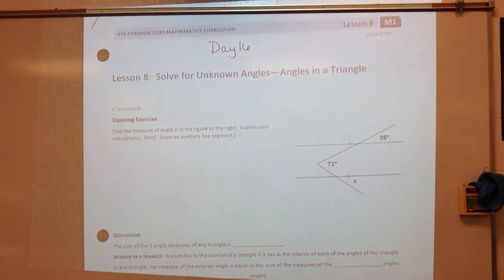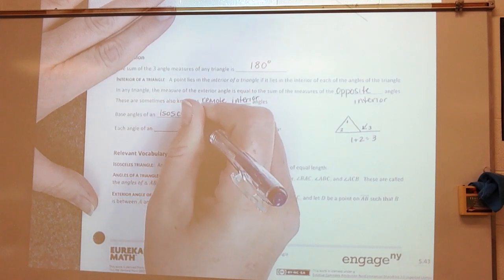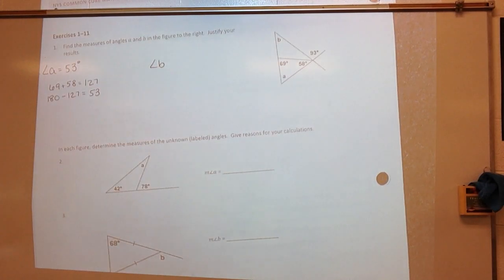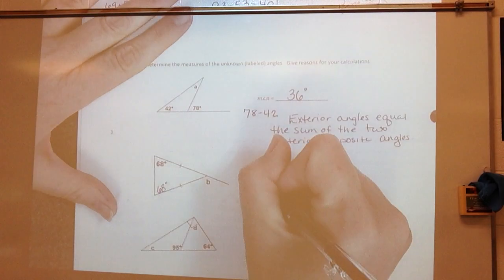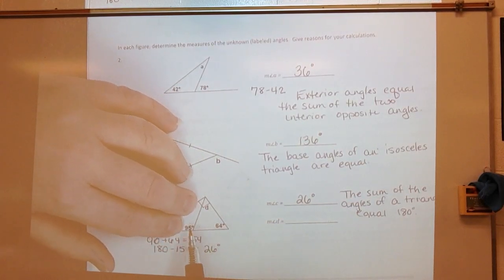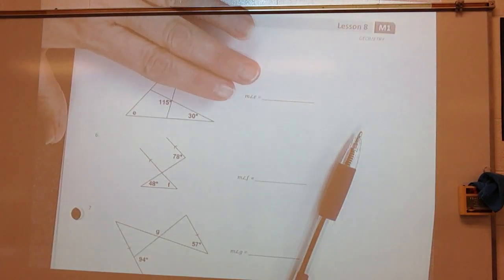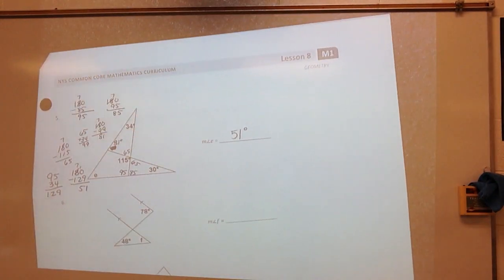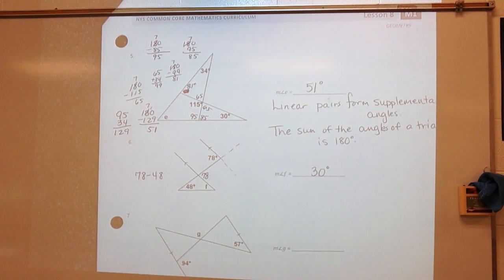NTI 16 Geometry